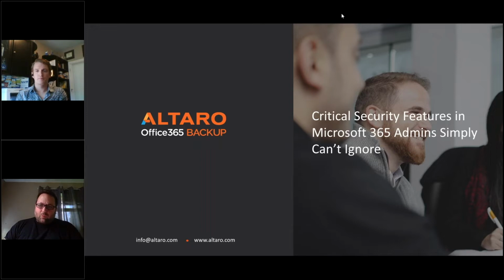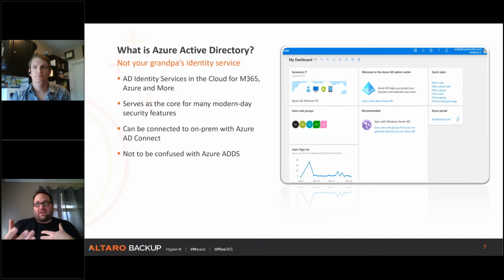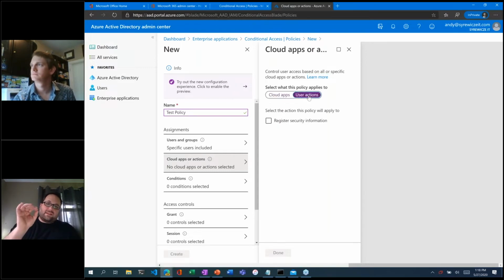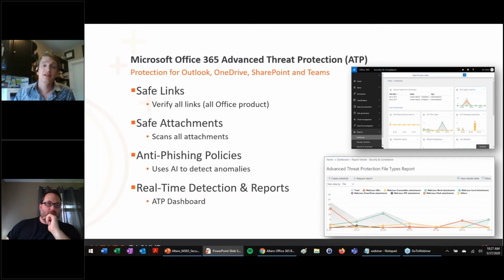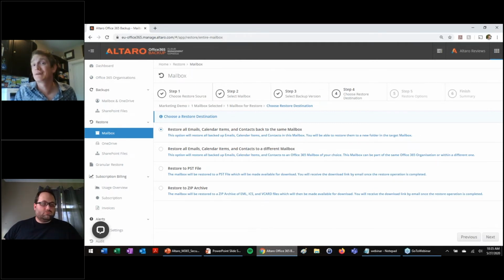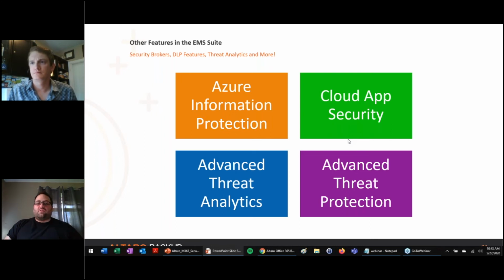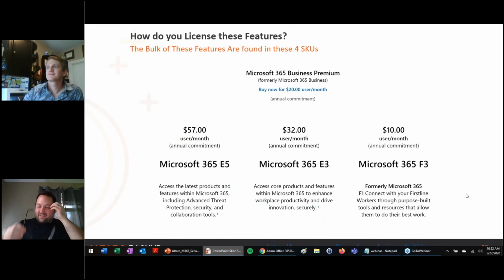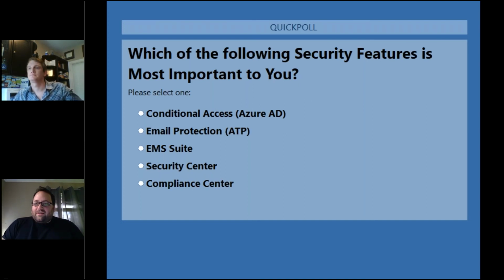Critical Security Features in Office/Microsoft 365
Join Microsoft MVP Andy Syrewicze and Altaro Technical Consultant Symon Perriman for a live demo of the security features in the Office 365 stack that every administrator should be using.

Altaro Office 365 Backup enables you to back up and restore all your Office 365 mailboxes and files stored in OneDrive and SharePoint through an online console, on an annual subscription, allowing you to easily manage your backups. Data is backed up to Altaro's Microsoft Azure infrastructure. 24/7 support included.